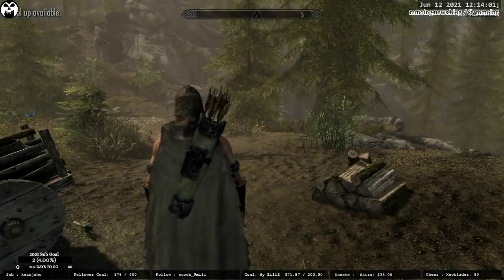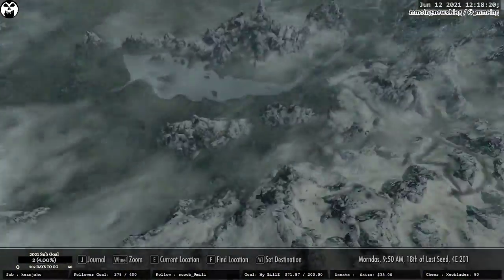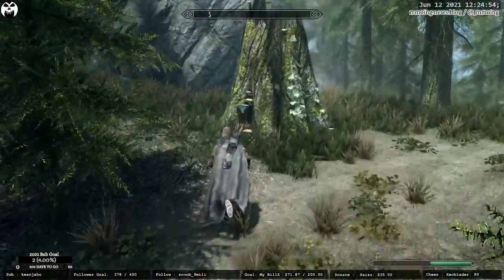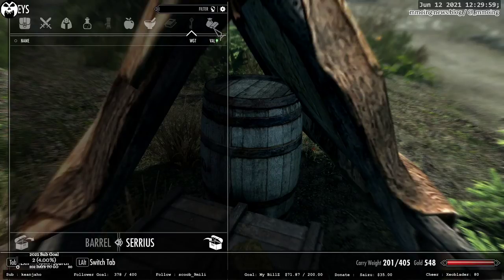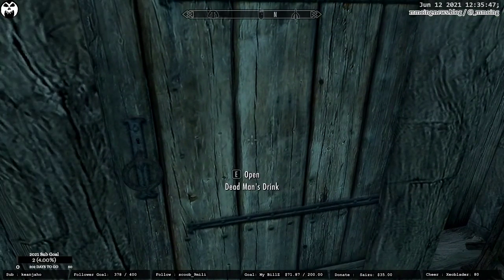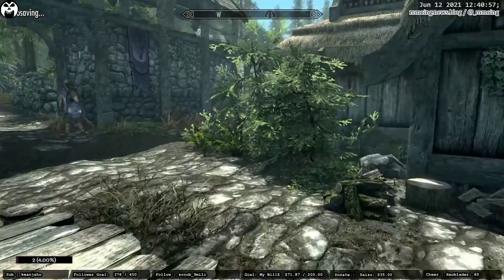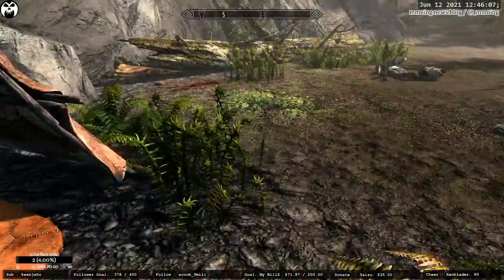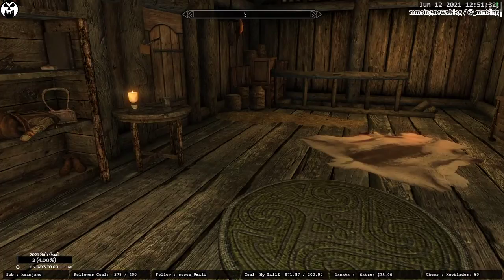Skyrim 0004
Xeoblader, Thank you for putting up with me, for all these years of gaming!

Thanks Again and Keep MMOing!